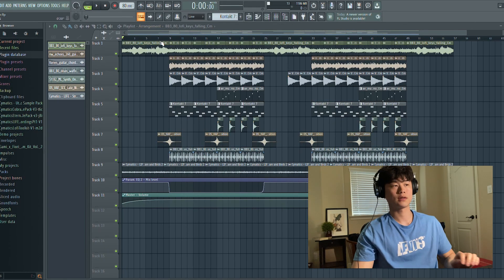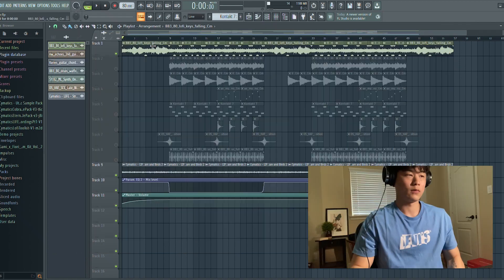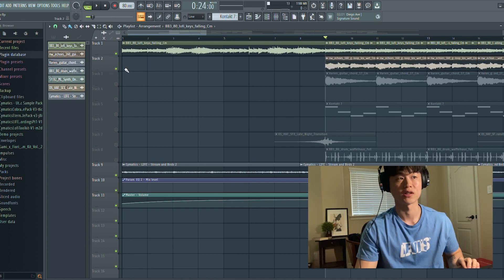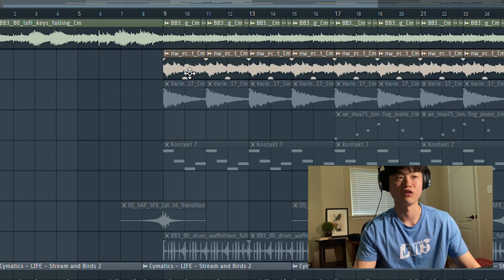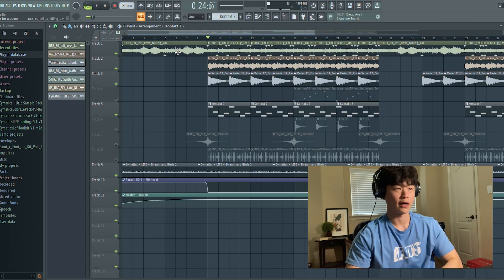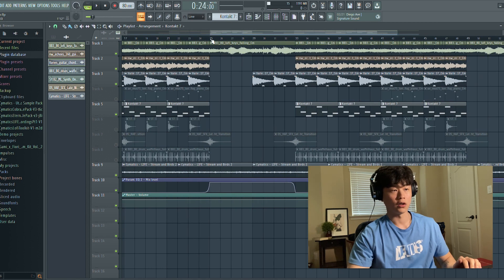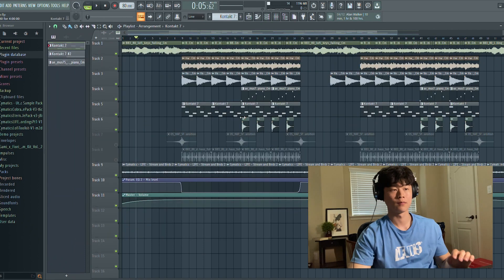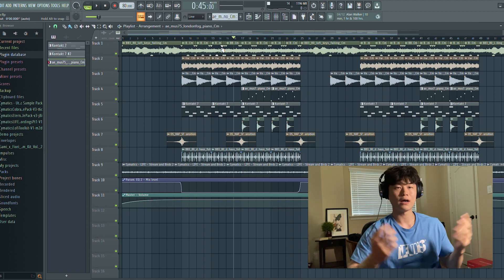The "Lofi Guide" - Bonus / New Way to Arrange Your Songs? 👀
So the series is finally over!
I hope you guys have enjoyed and learned alot from these past few weeks :))
For this video, I know the tips can seem a bit intimidating for beginners...
But I really do believe that arrangements are essential for creating a quality song, and hopefully this video will help you understand that :0

That being said, thx again to everyone for watching until now!